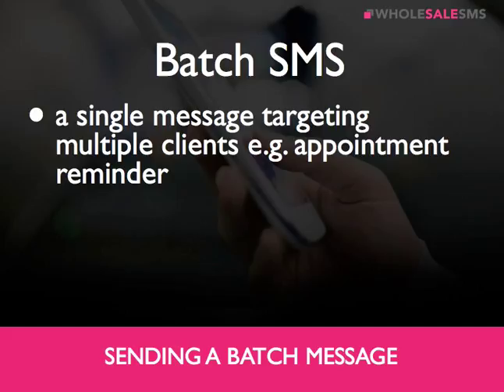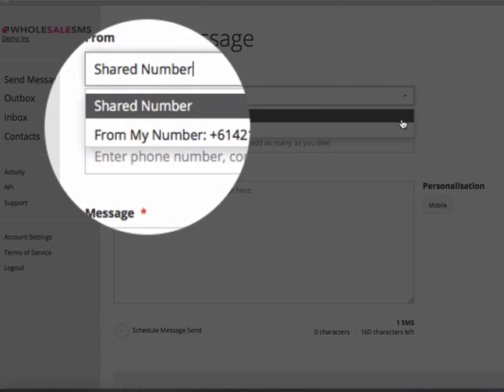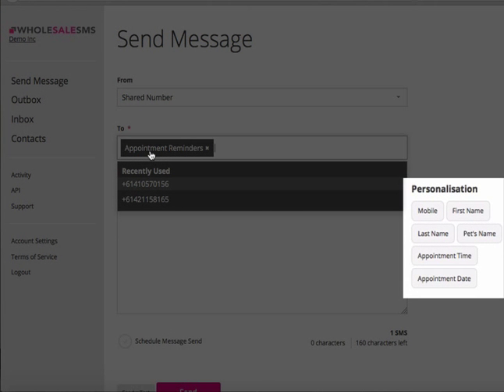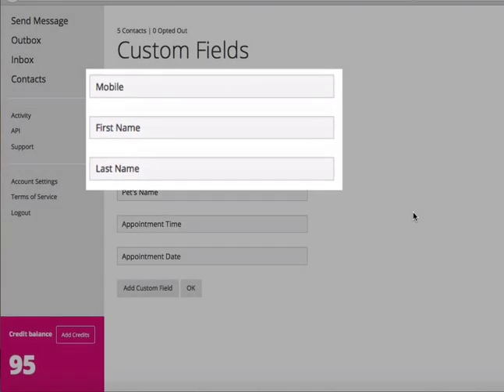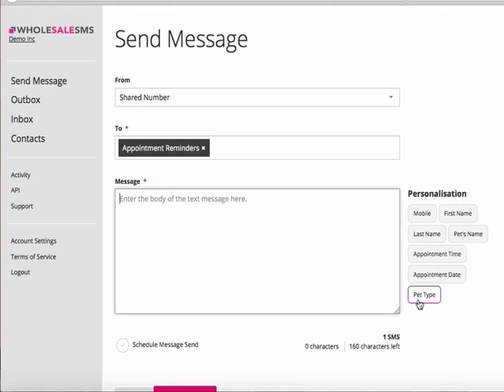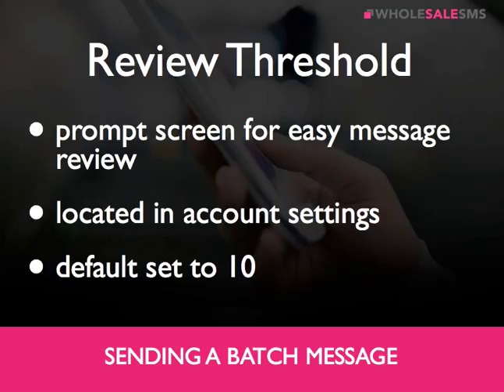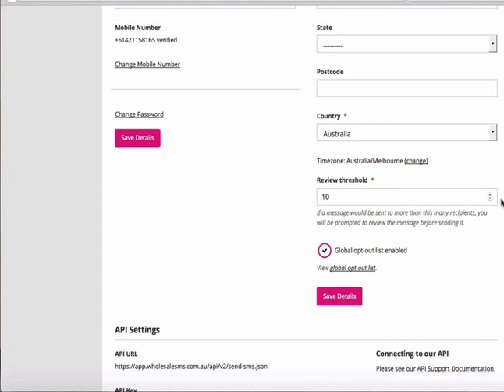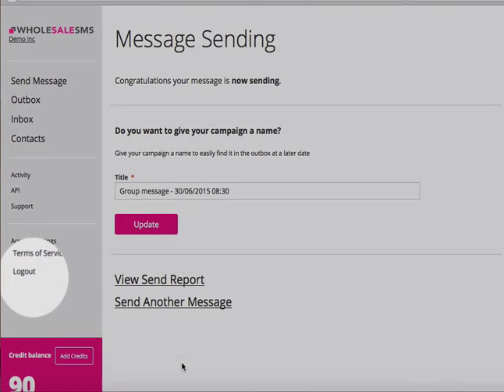Sending a Batch Message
How to send a bulk SMS message with your WholesaleSMS service.